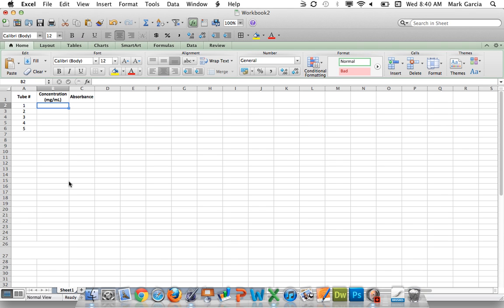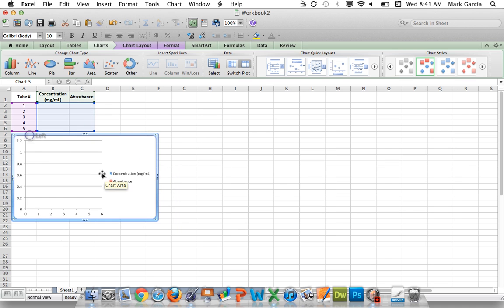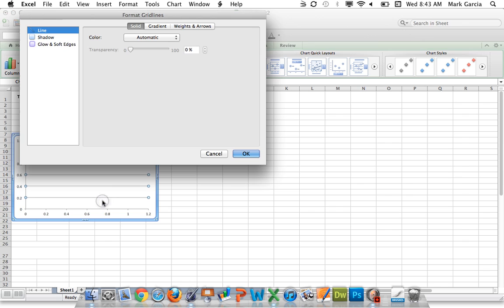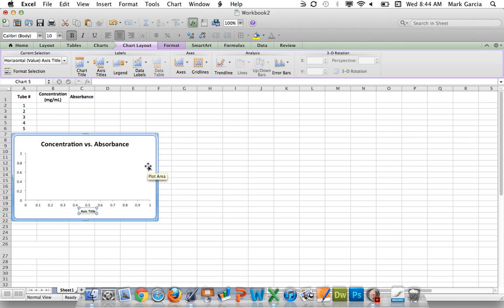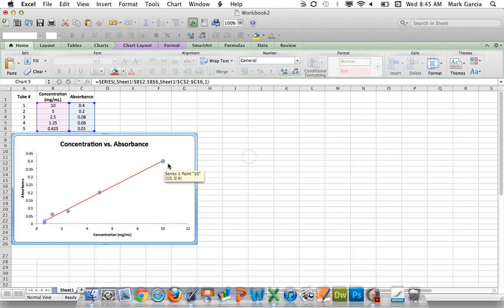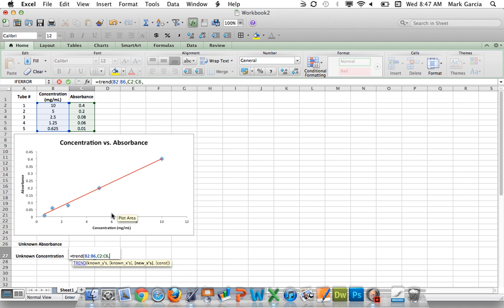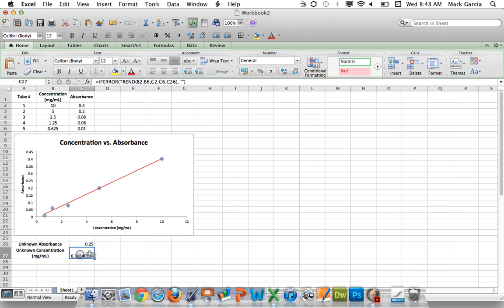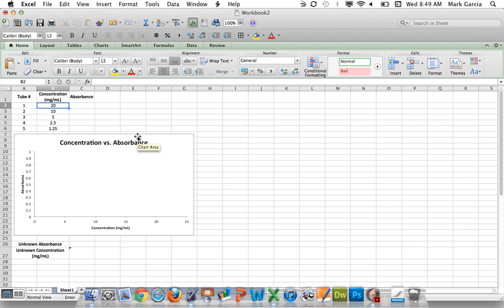Office Tutorials - Determining the Concentration of an Unknown Sample (Microsoft Excel 2011)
In this tutorial I show you how to (again) generate a standard curve, and use that standard curve to determine the concentration of an unknown solution (assuming that we are able to obtain its absorbance).  I perform this tutorial in Excel 2011 on a Mac.  For more office tutorials on multiple operating systems and in different programs, visit my